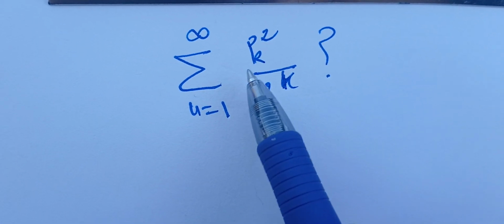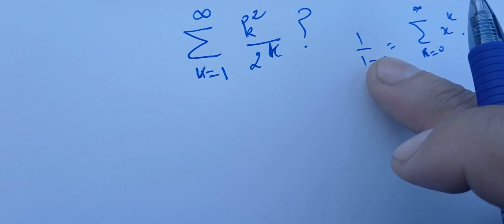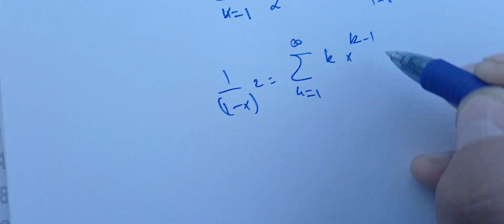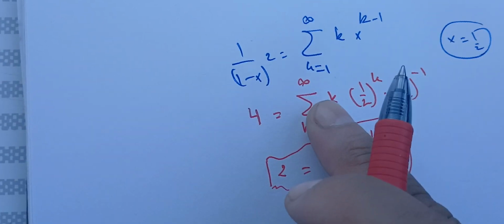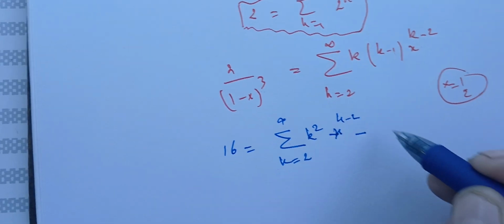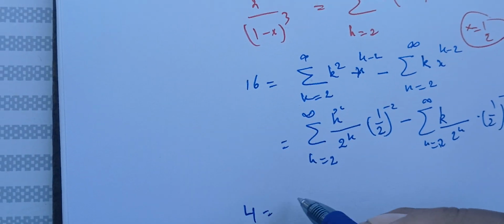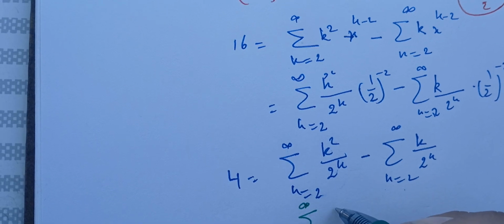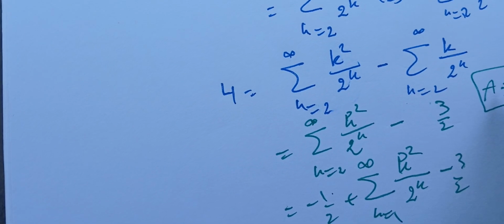Solving Berkley math competition question. Sum k^2/2^k , k from 1 to infinity.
Solving Berkley math competition question. Try it yourself. Find the above sum.  Sum of k^2/2^k from 1 to infinity.
$\sum_{  k=1 }^{\infty}\frac(k^2)(2^k)$
We will the famous series 1/(1-x) to find the sum by using techniques of diffferentiations.

How to differentiate a series. How to get the sum from the differentiation of a series? What is the radius of convergence? What's the interval of convergence? How to find the sum of the series by using differential equations or techniques of the sum? So here, in this case, we're going to have to find the sum of the series. We're gonna use the series 1 over 1. Minus X Fine. It's derivative twice. And after that, we're gonna use some specific values to plug in and find the sum note here that we are assuming that the series is convergent and therefore, it's derivative of the first kind it's derivative. The second one is also conversant and they have the same radius of convergence. In our case here, we're gonna use what we know about series like differentiation and integration and also the radius of convergence to try to find the sum. This question is coming from Berkeley math competition so it's very good question and we now to how to solve it, please try it yourself. This question is helpful for students trying to get their teacher licensure for student, taking math, practice 5161, And it's also for students trying to do competitions, like Stanford competition, Harvard competition Berkeley math, compassion, competition, Princeton Matt, competition, and all the classes, and for grad, students, and students taking MIT courses. This one can be very helpful for them to learn about series and how to find the sums in some special cases.